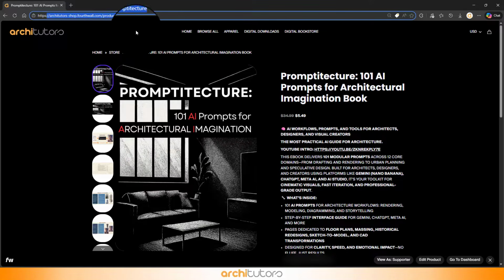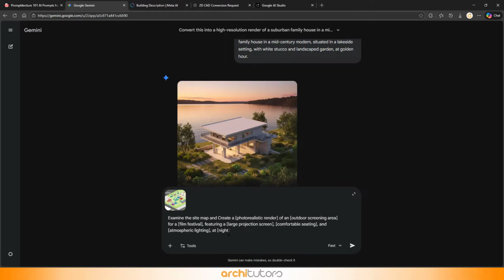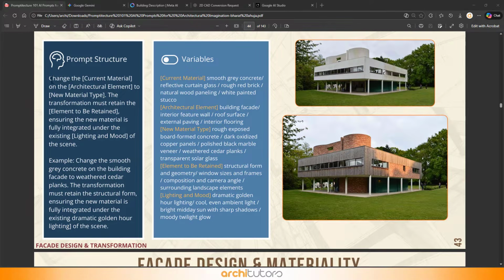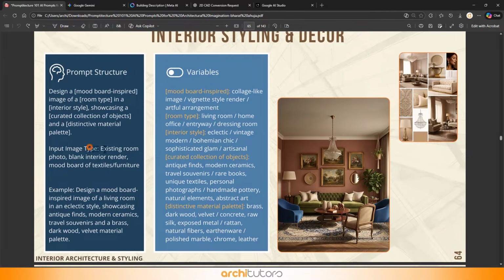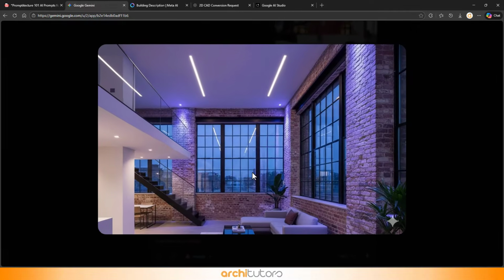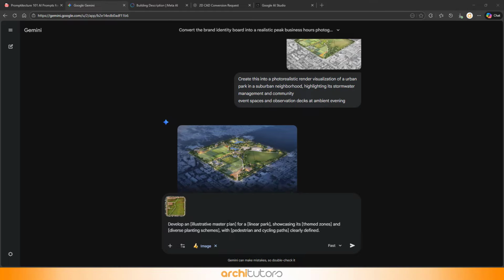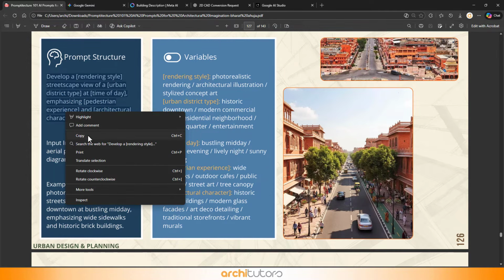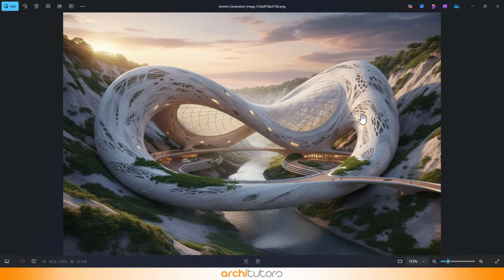Watch 100 AI Architecture Transformations | Nano Banana Special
This masterclass in AI‑driven architecture workflows. In this video, we explore 100+ modular prompts using nano banana architecture that can instantly transform sketches, massing models, and everyday images into photorealistic renders, futuristic cityscapes, heritage facades, immersive interiors, and speculative environments & Modular AI workflows for architects, designers, and creators.

🎥 Chapters:

0:00:00 Intro
0:00:34 Promptitecture E‑Book
0:01:20 Render Architectural Plans with Nano Banana AI
0:03:17 Convert Building Façade into 2D CAD with AI
0:05:13 Generate 2D Elevations with Nano Banana AI
0:05:54 Convert Building Images into 3D Models with AI
0:06:42 Convert 2D Sections into 3D Models with AI
0:07:47 Render Institutional Architecture with Nano Banana AI
0:08:30 Renovation & Transformation Prompts with AI
0:09:12 Generate 3D Plans from 2D Drawings with AI
0:10:12 Convert Elevation Sketches into 3D Renders with AI
0:11:20 Generate 3D Architectural Sections with Nano Banana AI
0:13:06 Convert Physical Models into Realistic Renders with AI
0:14:46 Render Futuristic Skyscrapers with Nano Banana AI
0:15:40 Adjust Camera Angles in Renders with AI
0:17:30 Render Facades & Materiality with Nano Banana AI
0:18:20 Render Massing Models into Visuals with AI
0:19:20 Transform Under‑Construction Projects into Finished Renders with AI
0:21:01 Render Dramatic Interior Visualizations with AI
0:21:51 Visualize Commercial & Office Buildings with Nano Banana AI
0:22:47 Place Buildings into New Environments with AI
0:24:49 Convert Conceptual Renders into Atmospheric Visuals with AI
0:26:54 Visualize Residential Buildings with Nano Banana AI
0:29:25 Create Façade Material Mood Boards with AI
0:31:02 Give Modern Buildings a Historical Makeover with AI
0:31:47 Design Hybrid Facades with Nano Banana AI
0:32:42 Transform Facades with Sustainable Materials Using AI
0:33:36 Transform Living Rooms with AI Interior Visualization
0:34:34 Visualize Bedrooms with AI Interior Prompt
0:36:15 Convert Concept Drawings into Kitchen Renders with AI
0:37:10 Visualize Home Offices with AI Interior Prompts
0:40:27 Change Lighting & Style in Renders with AI
0:41:20 Translate Mood Boards into Realistic Interiors with AI
0:42:59 Design Transportation Hubs with AI Prompts
0:44:36 Convert Brand Identity Boards into Interiors with AI
0:45:30 Visualize Hospitality Spaces with Nano Banana AI
0:46:21 Visualize Cafés & Restaurants with AI Interior Prompts
0:48:19 Convert Academic Plans into Institutional Renders with AI
0:49:14 Visualize Fashion Showrooms with Nano Banana AI
0:50:11 Visualize Exhibition Spaces with AI Interior Prompts
0:51:00 Transform Interiors with AI Lighting Prompts
0:55:59 Visualize Bridges with AI Architectural Prompts
0:56:51 Generate Physical Architectural Models with Nano Banana AI
0:59:40 Visualize Commercial Building Models with AI
1:00:35 Visualize Urban Masterplans with Nano Banana AI
1:01:31 Visualize Sustainable Residential Architecture with AI
1:02:38 Visualize Vertical Farms & Urban Forests with AI
1:04:26 Transform High‑Rise Designs into Sustainable Renders with AI
1:05:16 Visualize Sustainable Façade Phases with AI
1:06:14 Transform Master Plans into Urban Visualizations with AI
1:07:16 Visualize Recreational Landscapes with Nano Banana AI
1:08:14 Visualize Public Spaces with AI Landscape Prompts
1:09:14 Visualize Mixed‑Use Developments with AI Urban Design Prompts
1:10:05 Transform Sketches into Urban Park Visualizations with AI
1:10:52 Visualize Public Plazas with AI Infrastructure Prompts
1:11:40 Redesign Pedestrian Walkways with Nano Banana AI
1:15:21 Visualize Mixed‑Use Residential Blocks with AI Urban Design Prompts
1:16:19 Transform Master Plans into Large‑Scale Urban Renders with AI
1:17:18 Visualize Adaptive Reuse Projects with Nano Banana AI
1:18:16 Visualize Conceptual Street Designs with AI Transportation Prompts
1:21:52 Visualize Historic Downtowns with AI Urban Heritage Prompts
1:27:45 Transform Unfinished Structures into Completed Designs with AI
1:28:49 Renovate Old Interiors with Nano Banana AI
1:29:42 Transform Sketches into Sci‑Fi Renders with AI
1:30:44 Transform High‑Rise Concepts into Futuristic Towers with AI
1:31:44 Visualize Futuristic Institutional Projects with Nano Banana AI
1:34:43 Transform Organic Forms into Futuristic Designs with AI